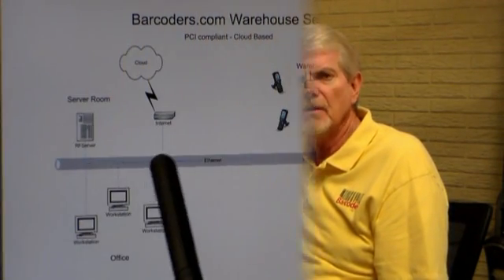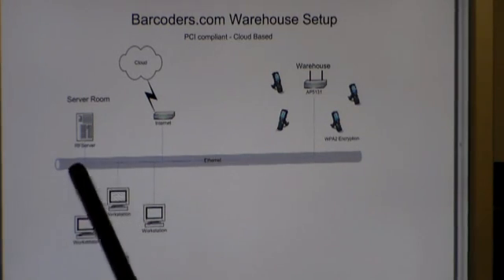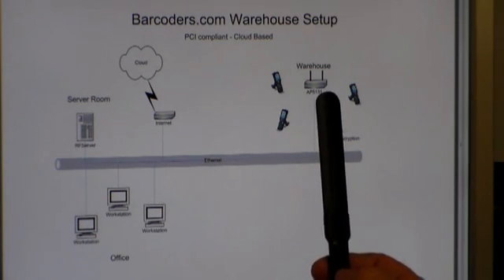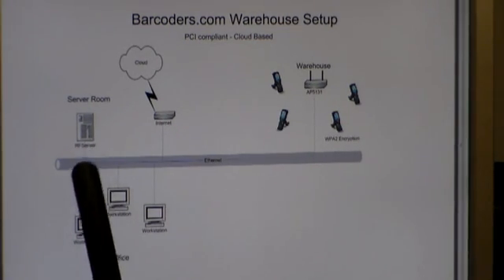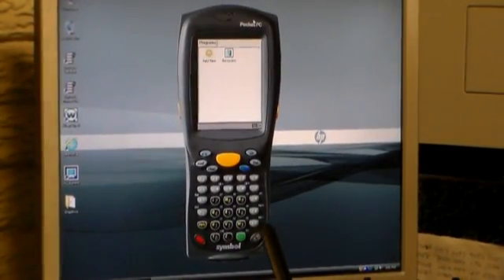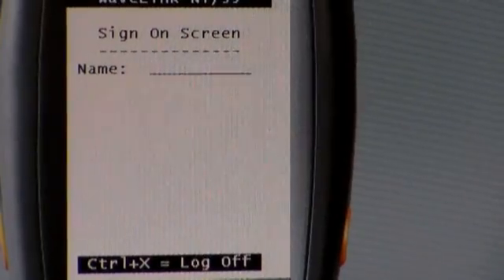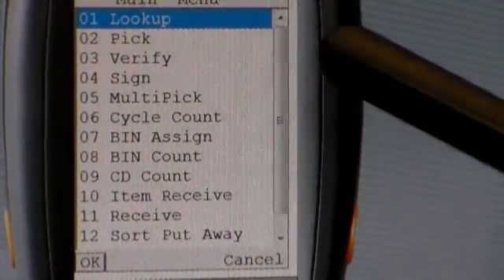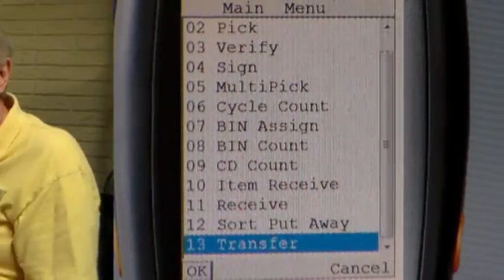NetSuite WMS by Barcoders.com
An overview of RFWarehouse for NetSuite. NetSuite WMS presented by Barcoders.com.